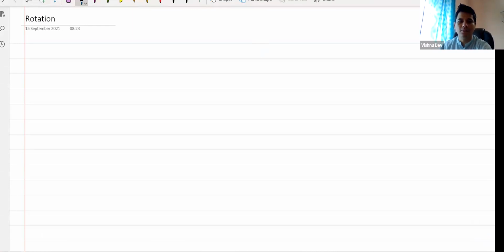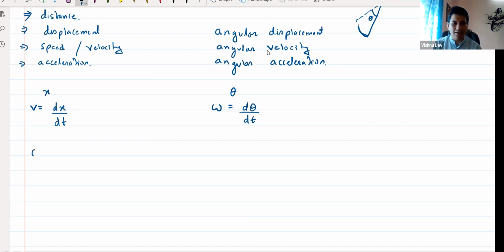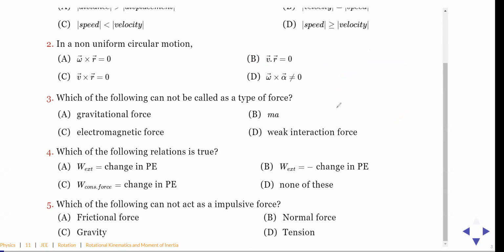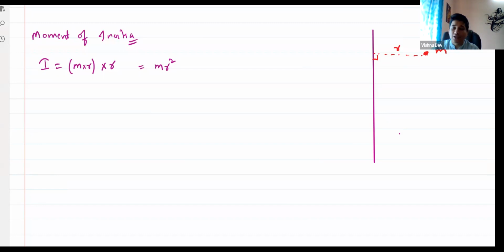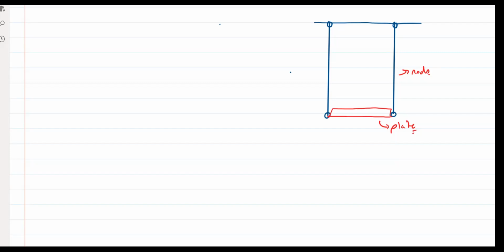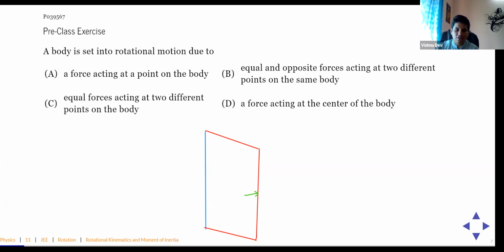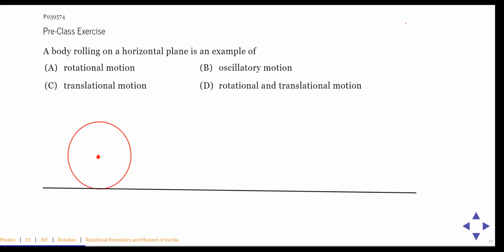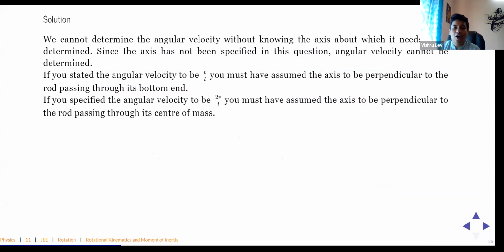15-09| 11th Physics | Rotation